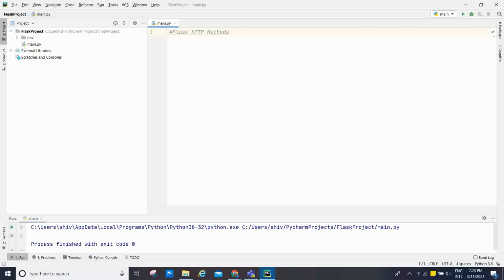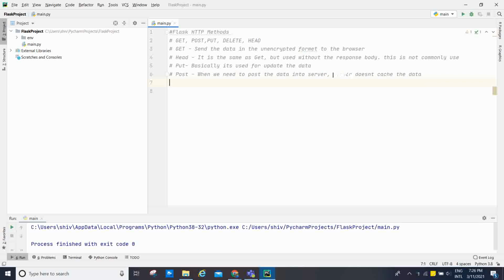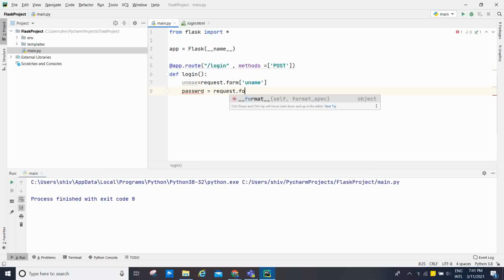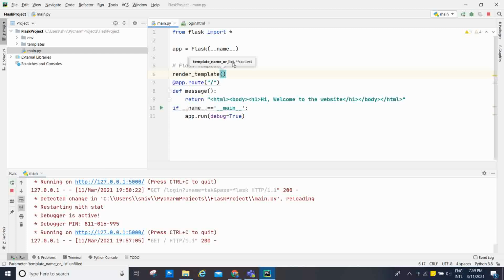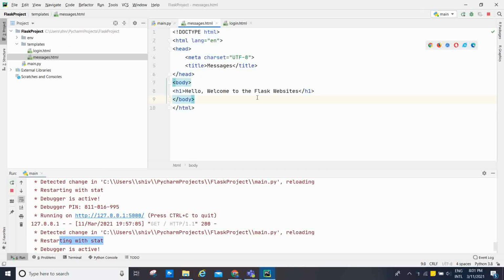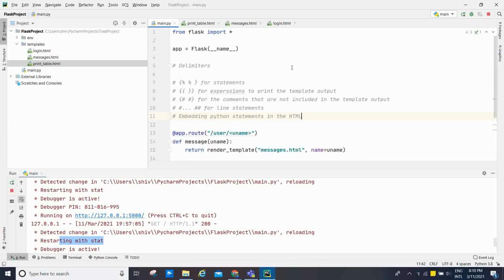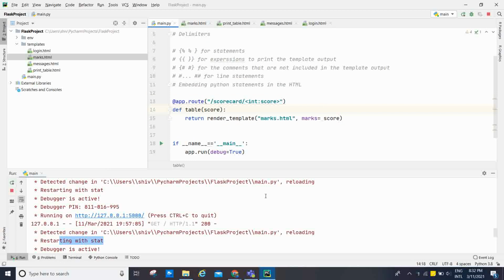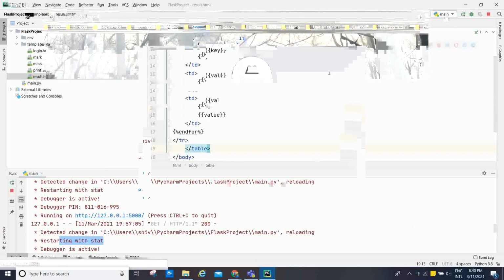#63 Python Flask Web Development Tutorial Part 2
Flask Tutorial provides the basic and advanced concepts of the Python Flask framework. Our Flask tutorial is designed for beginners and professionals.

Flask is a web framework that provides libraries to build lightweight web applications in python. It is developed by Armin Ronacher who leads an international group of Python enthusiasts (POCCO). It is based on the WSGI toolkit and the jinja2 template engine. Flask is considered a micro-framework.
This video covered below topic:
1. Flask HTTP methods
     a. GET
     b. HEAD
     c. POST.
     d. PUT
     e. DELETE
2. Flask Templates
     a. Rendering external HTML files
     b. Delimiters
              i. {% ... %} for statements
             ii. {{ ... }} for expressions to print to the template output
            iii. {# ... #} for the comments that are not included in the template output
            iv. # ... ## for line statements
3. Embedding Python statements in HTML

flask
flask tutorial
flask python
flask tutorial web development with python
flask vs django
flask api tutorial
flask project
flask interview questions